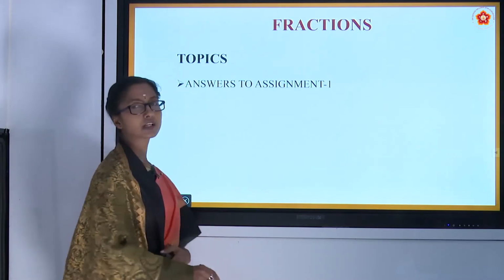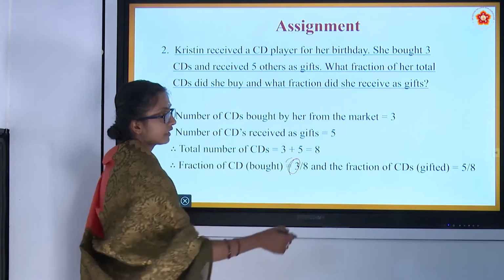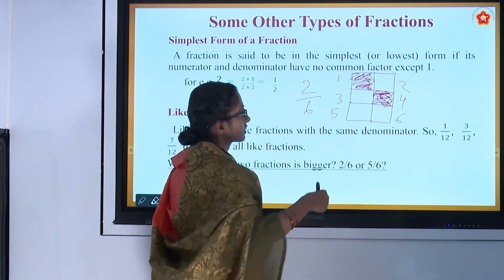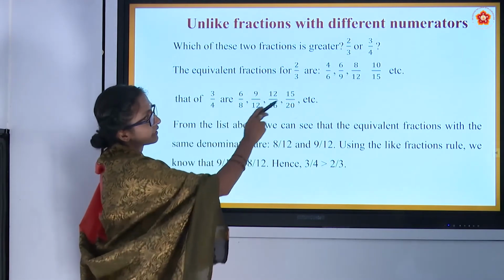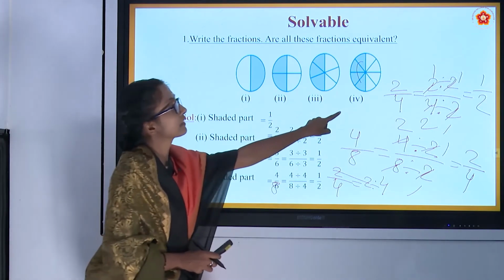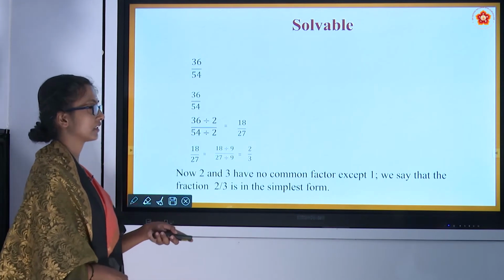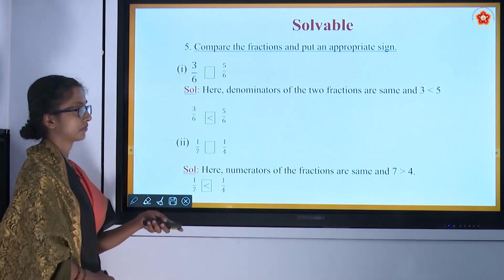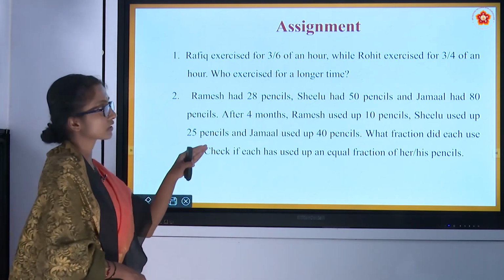6th State|English|Mathematics|Fractions|Ms. Madhu S Angadi|Part 2 of 3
Lesson ID: 1476
Grade: 6th
Subject: Mathematics
Syllabus:  State (Karnataka)
Medium:  English
Chapter Name:  Fractions
Part 2 of 3

Contents of this video:
00:00 - Introduction about our Institution
00:25 - Commencement of Lesson
00:41 - Contents
04:13 - Assignment answers for previous part
07:18 - Some other types of fractions
18:44 - Unlike fractions with different numerators
21:30 - Solvable ( Problems )
43:46 - Home Assignment